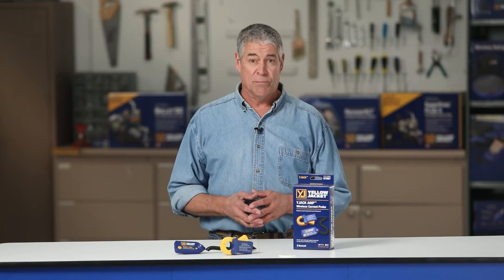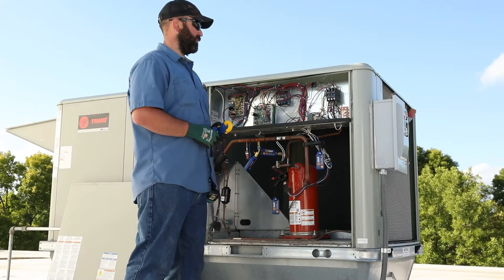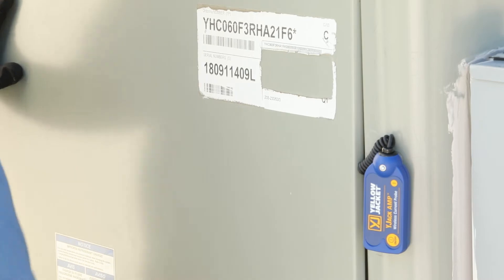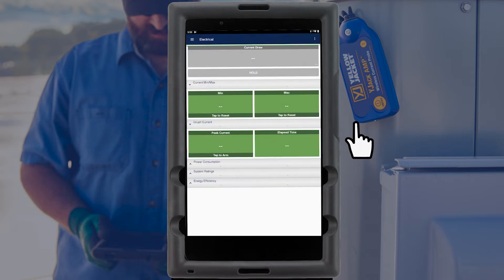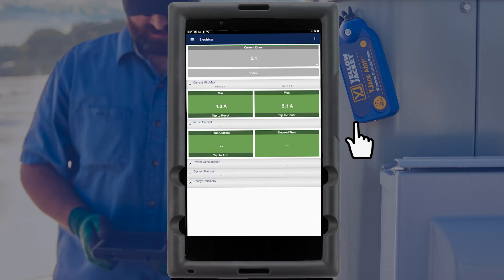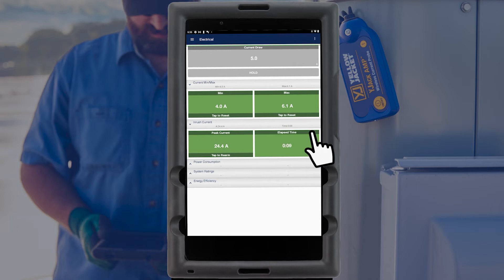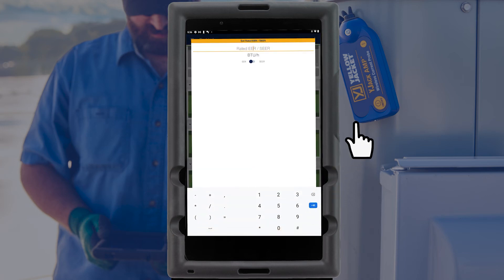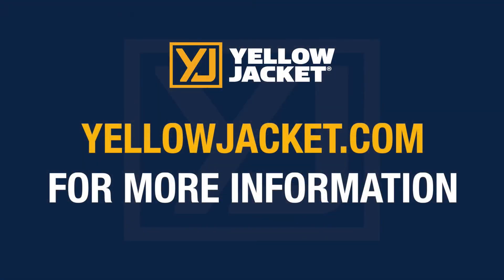Electrical Current Measurements with YJACK AMP and YJACK VIEW App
System electrical measurements are an important part of determining a systems energy efficiency and can also be used to troubleshoot system electrical problems. This video demonstrates how the YELLOW JACKET 67067 YJACK AMP Current Probe is used to check a system’s electrical measurements and overall efficiency.